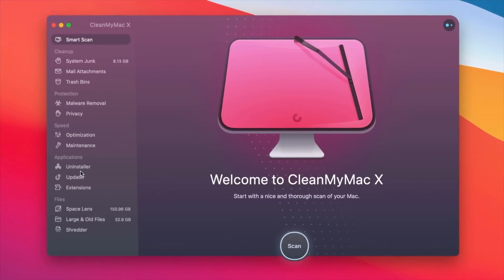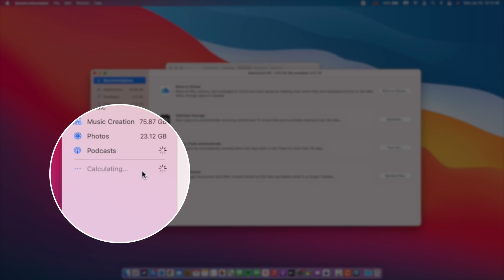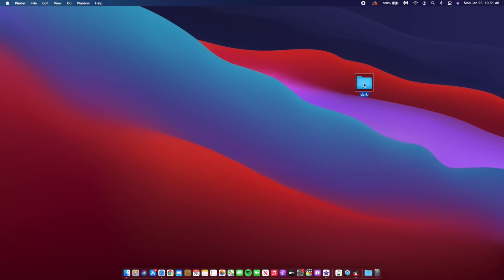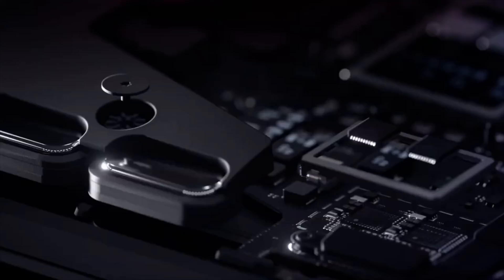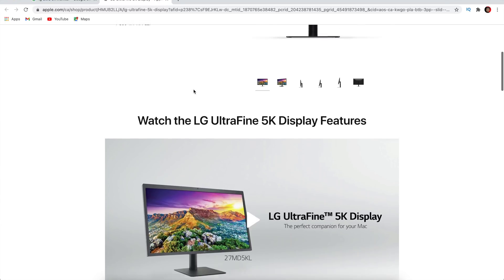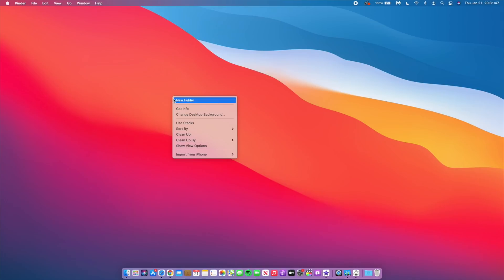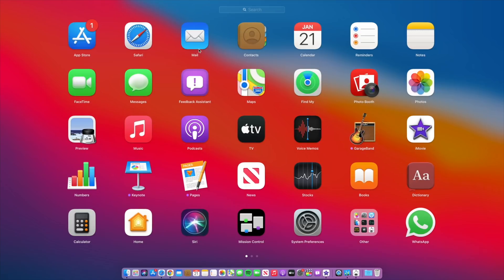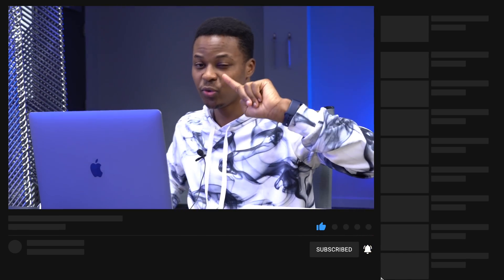macOS Big Sur 11.2 is Officially Out! - What's New? (All The New Features & Changes) 4K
Today Apple officially released macOS Big Sur 11.2 to the public. This means that if you have a supported mac/device, you can easily update over the air.

This update comes a few days after the release of iOS 14.4 and watchOS 7.3.

macOS Big Sur 11.2 improves Bluetooth reliability and fixes the following issues:

External displays may show a black screen when connected to a Mac mini (M1, 2020) using an HDMI to DVI converter
Edits to Apple ProRAW photos in the Photos app may not save
iCloud Drive could turn off after disabling the iCloud Drive Desktop & Documents Folders option
System Preferences may not unlock when entering your administrator password
Globe key may not display the Emoji & Symbols pane when pressed

Here’s the full list of macOS 11 Big Sur compatible Macs:
2020 and later M1 Macs
2015 and later MacBook
2013 and later MacBook Air
2013 and later MacBook Pro
2014 and later Mac mini
2014 and later iMac
2017 and later iMac Pro
2013 and later Mac Pro